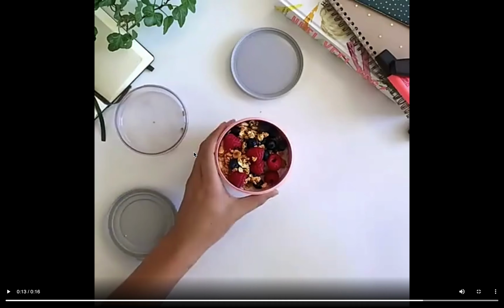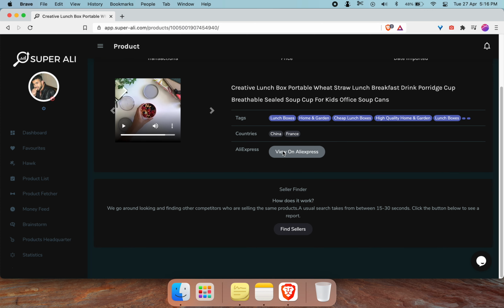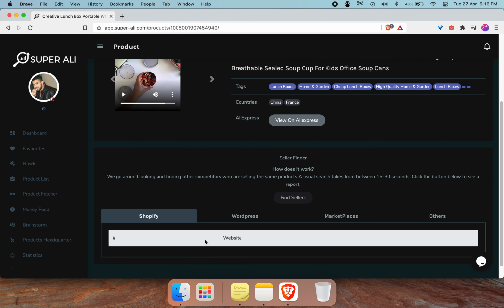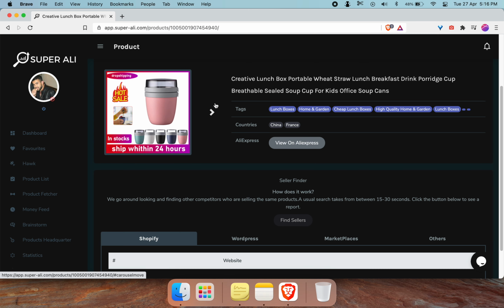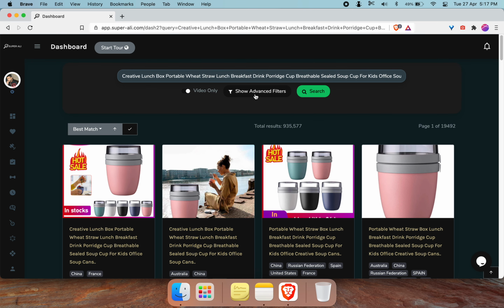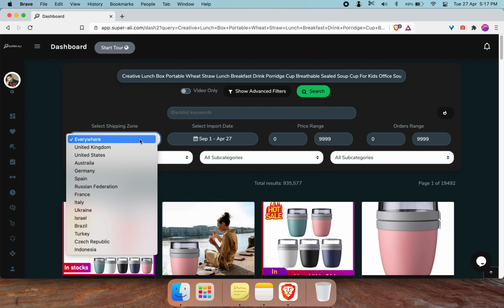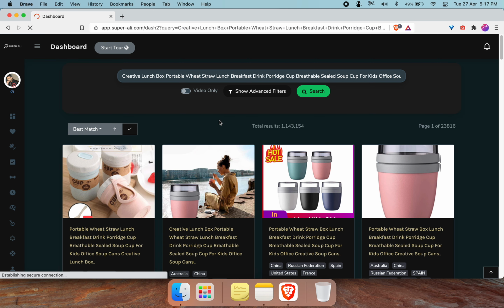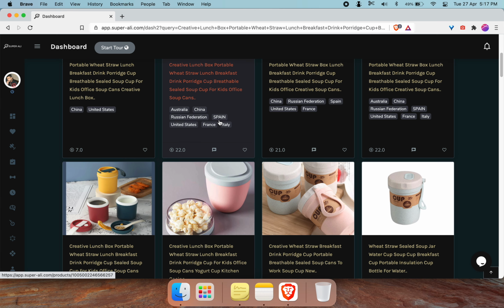2 in 1 Lunch Cup - Product Idea for Shopify Dropshipping and Competitor Research - April 2021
In this video we are going to take a look at 2 in 1 Lunch Cup and do some research.

Here is the timeline with key points:

Product Revealed: 0:10
Shopify Dropshippers Research: 0:40
Content Research: 0:55
Local Suppliers Research: 01:33

We will try to post more value filled videos like these.

If you are still reading this description, stop reading and go take some action to make more money.